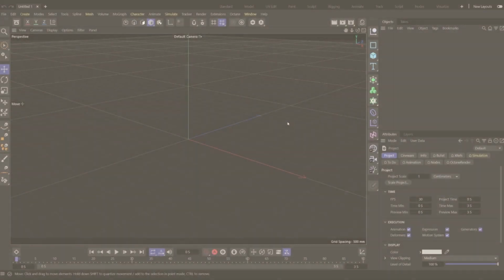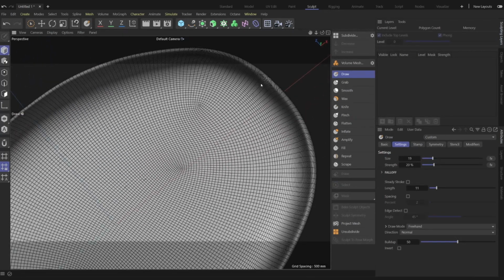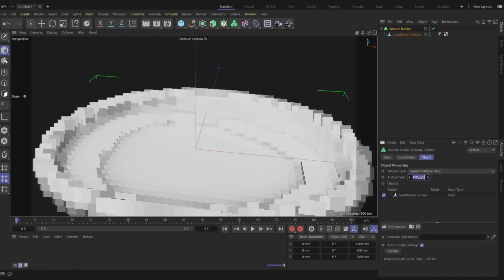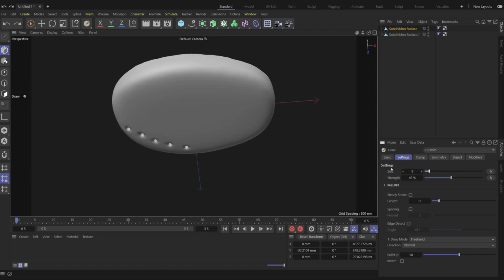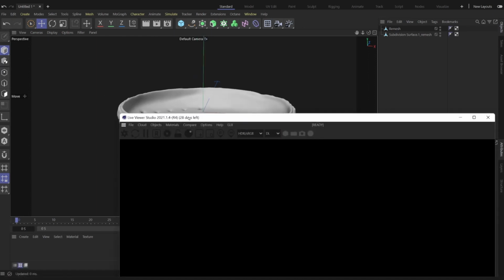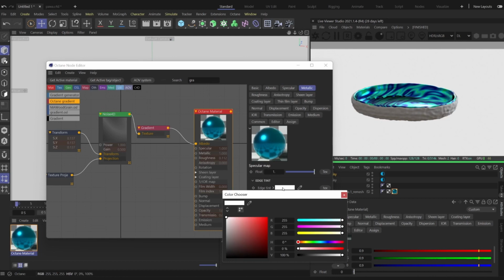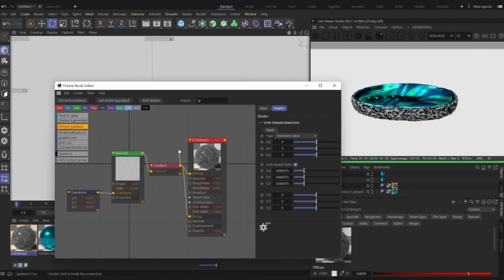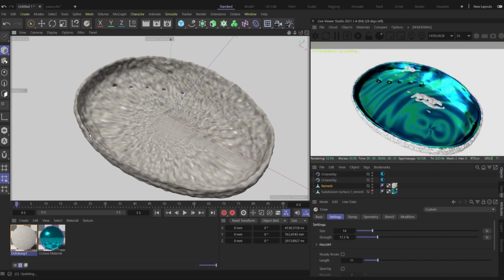Cinema 4D Tutorial - How to make a Paua Shell with Octane Render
In this MAXON Cinema 4D tutorial we are going to be making a paua shell. Using Octane to create some procedural textures. This asset can be used throughout beach/ocean scene, or used in an abstract motion graphic scene to add some realism. Enjoy! 😊

This tutorial is suitable for beginner & intermediate Cinema 4D users.